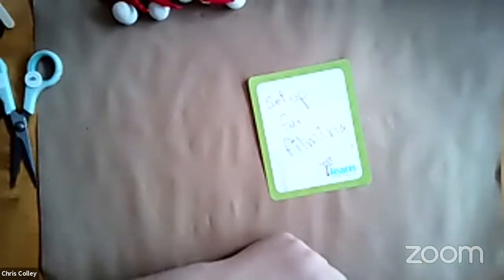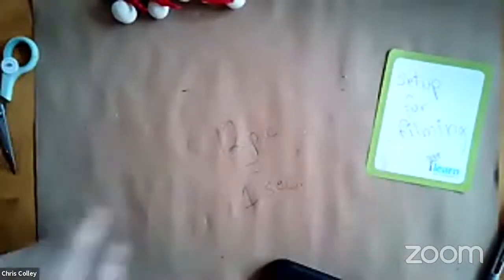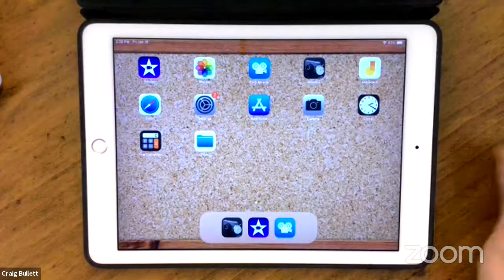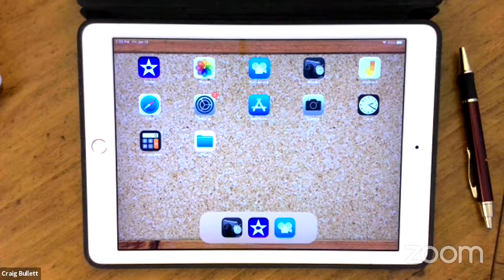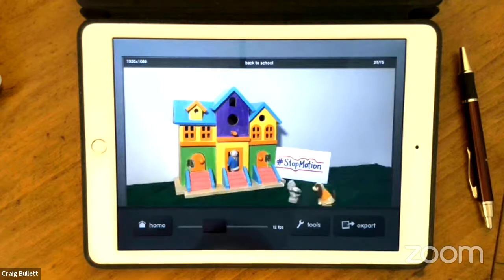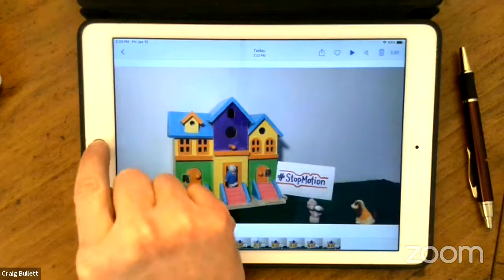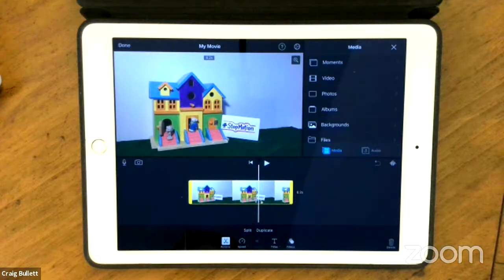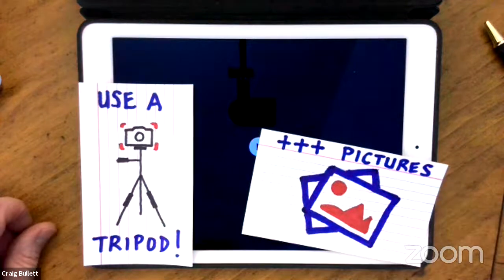Open Creative Space LIVE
Join the LEARN-RÉCIT Provincial Service for the Anglophone Community as we explore Stop Motion during this live stream. We'll share ideas, resources, and setup.

With StopMotion, kids love the process and the opportunity to express their creativity. And because they are so engaged, they seem to learn and remember the content they incorporate into their stop animation projects without even trying.

In STEAM activities, like StopMotion, it’s important to remember the design process before jumping into the materials. We need a purpose for making the things we make. So, what is your pedagogical intention? A simple story? Animation of the anatomy of the human body? Moving a character from point A to Point B?

LEARN
4190, rue Garand Suite 201